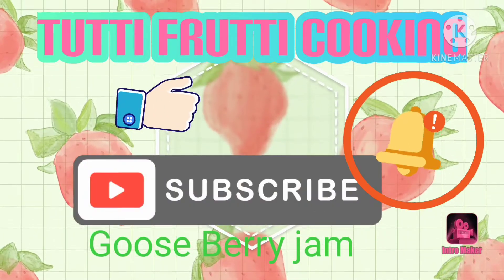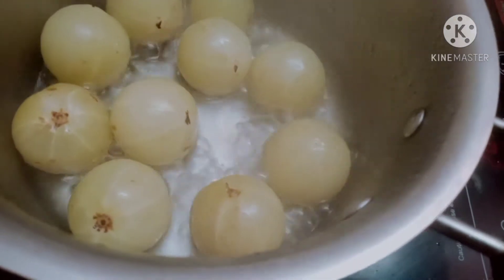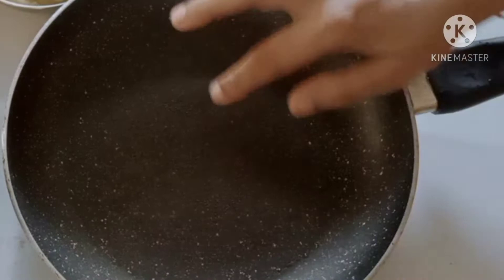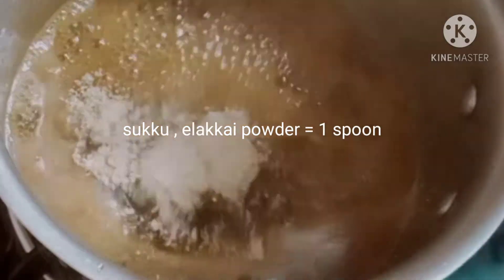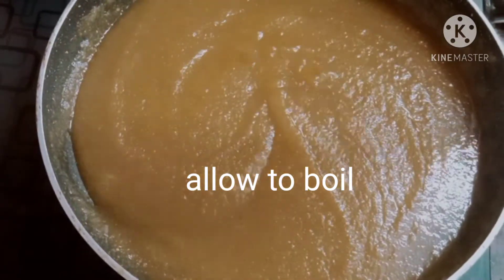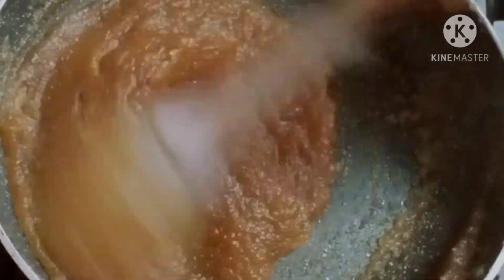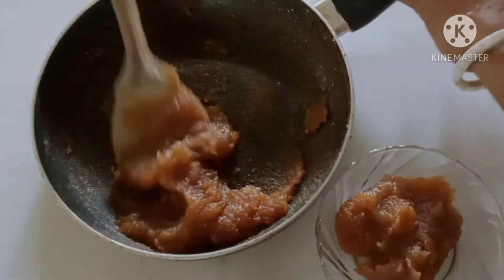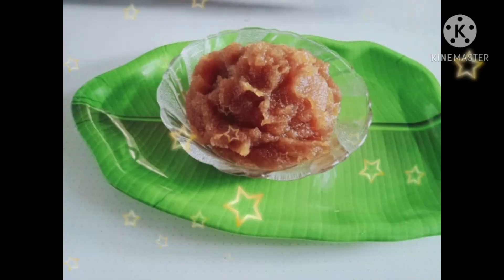How to make gooseberry jam | முழுநெல்லிக்காய் ஜாம் செய்வது எப்படி? | immunity booster nellikai jam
In this video is about How to make gooseberry jam | முழுநெல்லிக்காய் ஜாம் செய்வது எப்படி? | immunity booster nellikai jam ஆரோக்கியமான நெல்லிக்காய் ஜாம்  at home easily by tutti frutti cokking

ingredients

gooseberry  = 1/4 kg
gooseberry paste qty  =  jaggery take
sukku & elakkai powder 1 spoon
salt 1/2 pinch
lemon juice 1/2 spoon